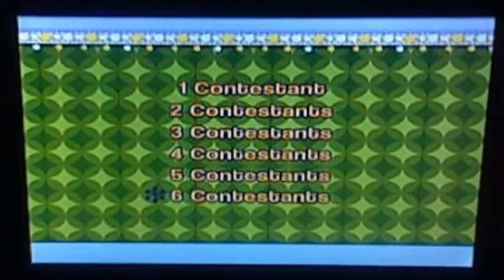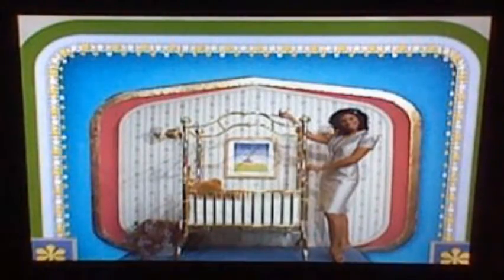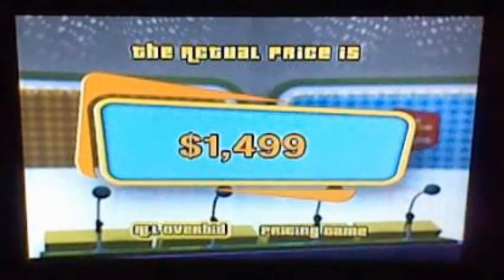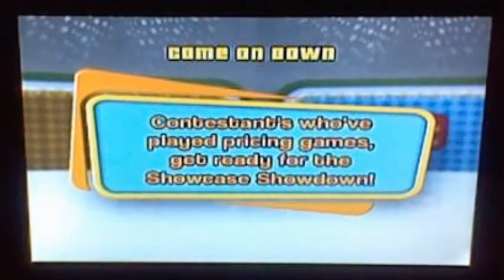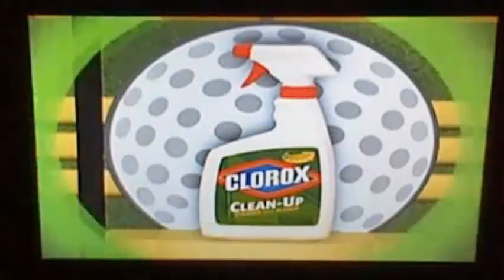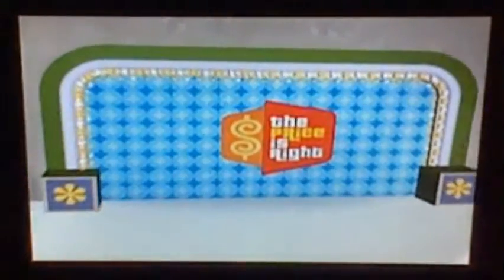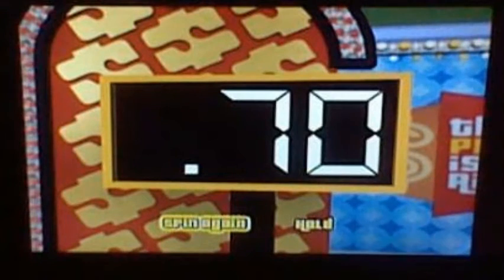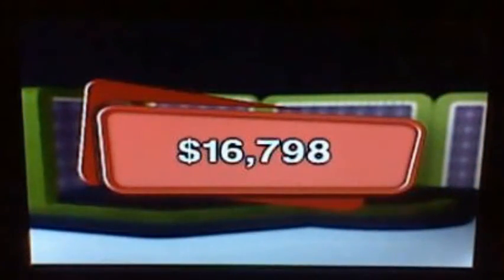The Price is Right 2nd Edition DVD Game Episode 11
were Episode 11 of The Price is Right 2nd Edition DVD Game.